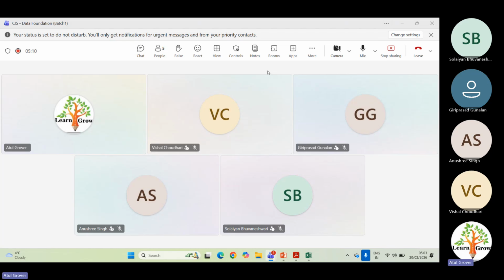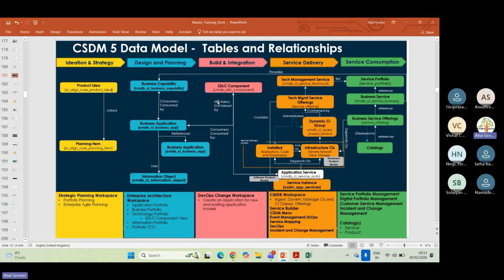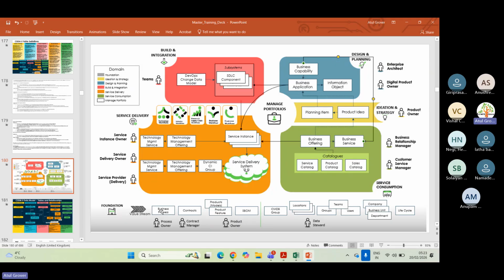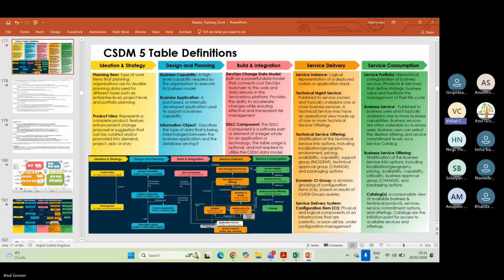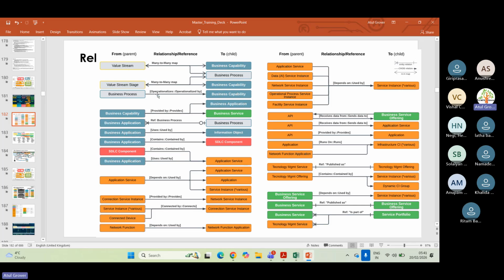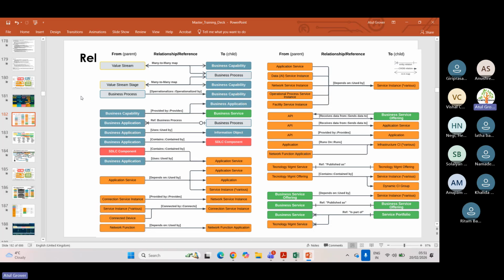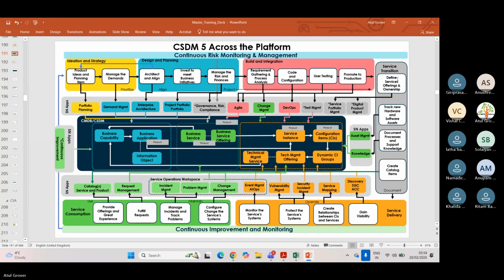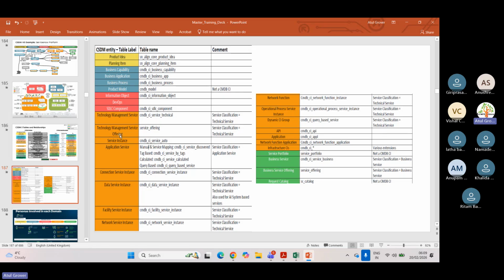CIS-DF - Day30 - Domain Deep Dive - Relationship- Examples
✅ Day 30 Summary – CSDM / Data Foundations
1. Importance of Standard Relationships (CSDM Foundational Principle)

ServiceNow mandates using predefined, standard relationships between CSDM tables.
Avoid creating your own relationship models.
Standard relationships ensure:

Accurate data modelling
Consistency
Compatibility for discovery, reporting, service mapping

2. Understanding Key CSDM Components & Their Relationships

Business Application → Application Service → Technical Services
Business Capability is consumed by Business Application.
Capability uses Information Objects (attributes, data structures).
Application Services are contained by SDLC components.
Business Services / Offerings are provided by Business Capabilities.
Offerings can contain dynamic groups.
Business Processes sit in the Foundation layer and are used across all domains.

3. Parent–Child Relationship Logic

Left of the “::” = Parent
Right of the “::” = Child

Examples:

SDLC contains Application Service
Application Service is contained by SDLC
Business Application contains Application Service (app env-level depth)

4. Business Capability vs Business Process

Business Process = operational steps (Incident process, Change process, Onboarding etc.)
Business Capability = organisational ability or model (L1/L2/L3, COE, technical skills)
Capability = “how the work gets executed”
Process = “what gets done”

5. Implementation Approaches
ServiceNow recommends 3 patterns:

Outcome‑centric – start from the value the customer wants.
Domain‑centric – focus on one domain like Change, Incident, etc.
Step‑wise / Crawl–Walk–Run (most common & recommended)

Atul’s BT client example:

Only modeled Application Change Management domain to begin with.

6. Data Import & Relationship Creation

Relationships are NOT created automatically.
Must be built using:

Import Set
ETL
Service Mapping
Integration (phase 2 usually)

Day‑1 go-live for customers is usually manual import (most realistic & common approach).

7. Tools Involved Across Lifecycle
Depending on the domain:
StageTools UsedIdeationIdea Portal, DPM, Strategy & Portfolio MgmtArchitectureEA WorkspaceBuildDevOps, Agile, Test Mgmt, Change MgmtSell/ConsumeCSM, Request Mgmt, Catalogs, SP PortalGovern/ManageService Builder, SGM, Event Mgmt, Service Mapping

8. Idea → Demand → Project → Offering (Full Lifecycle)
Example: Opening a restaurant

Idea → Demand → Business Case → Investment → Project/Agile build → Transition → Offering → Customer Consumption
Mirrored to any IT service or product lifecycle.

9. Key Clarifications from Q&A

Many-to-many exists between Value Streams ↔ Capabilities.
Service Offering, Technical Service Offering, Business Offering all use the same table, only the classification changes.
Information Objects are attributes used for passing data between components.
Portfolio → Category → Offering hierarchy.
Customer-facing = Business Service/Offering
Internal-facing = Technical Service